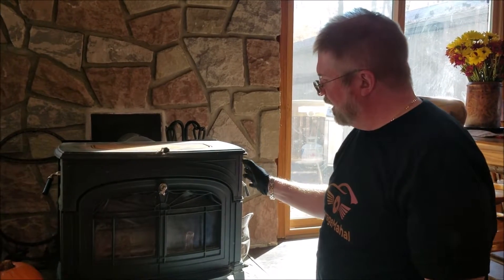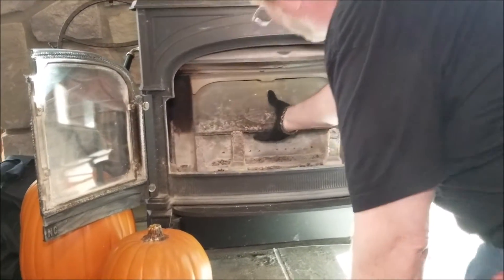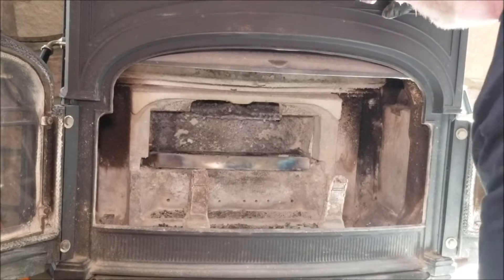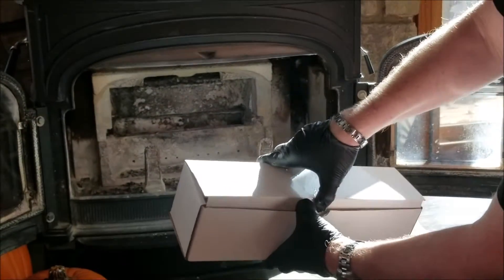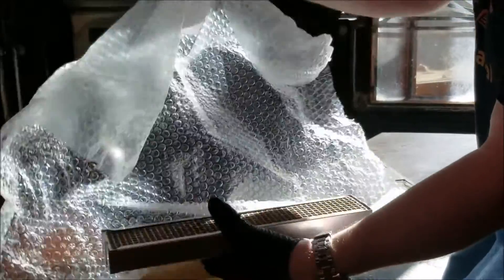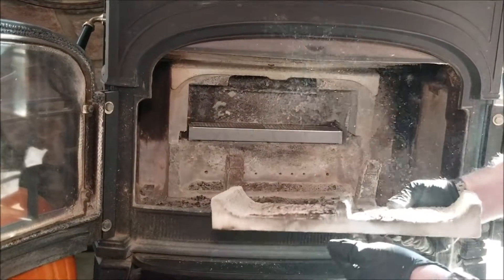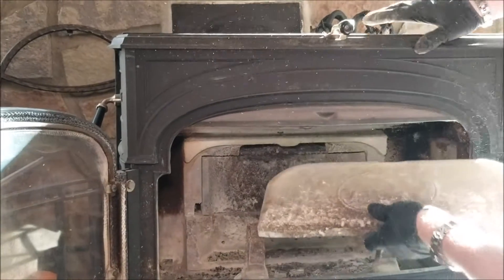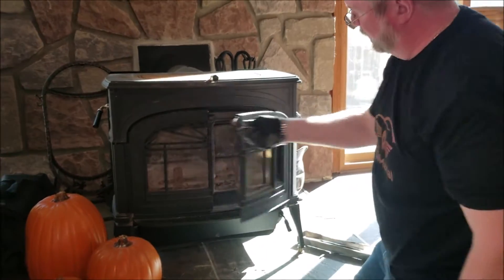Midwest Hearth Wood Stove Catalytic Combustor Replacement Catalyst Vermont Castings Defiant & Encore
Replacement Wood Stove Catalytic Combustor

Midwest Hearth Wood Stove Catalytic Combustor Replacement Catalyst Vermont Castings Defiant & Encore Stoves